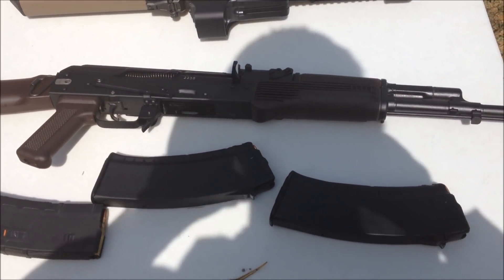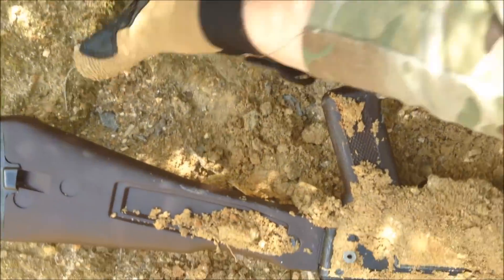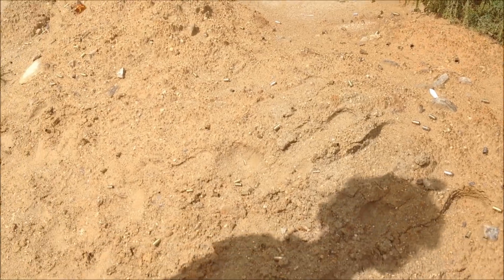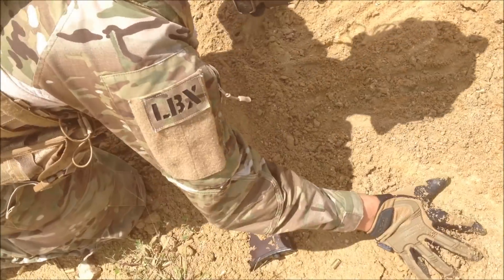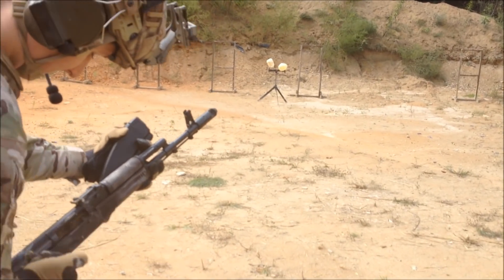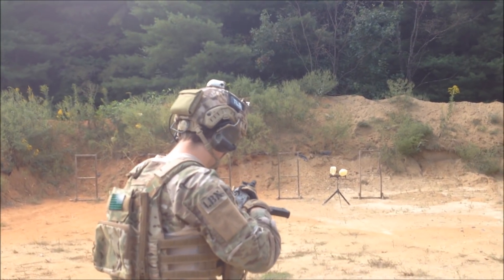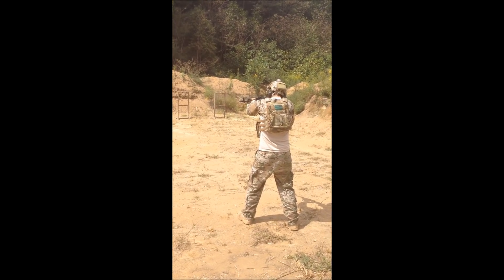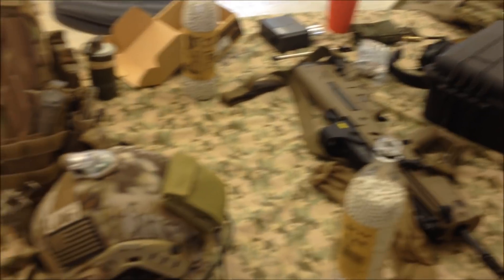NEW AK 74 TESTING